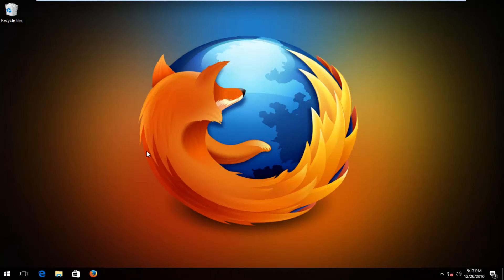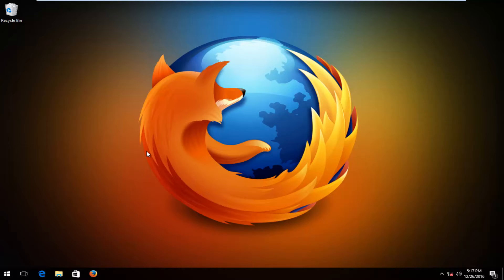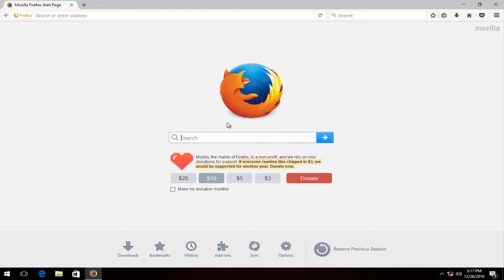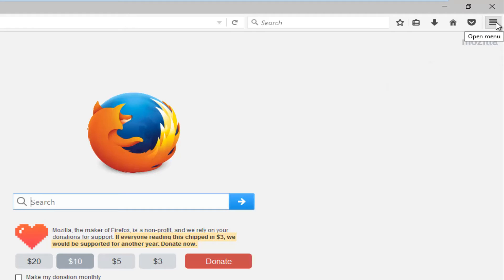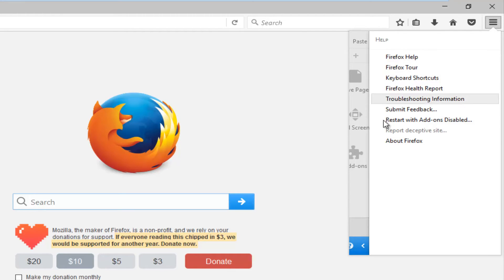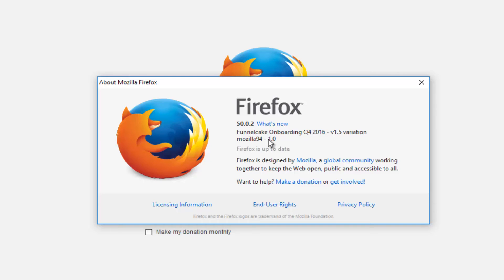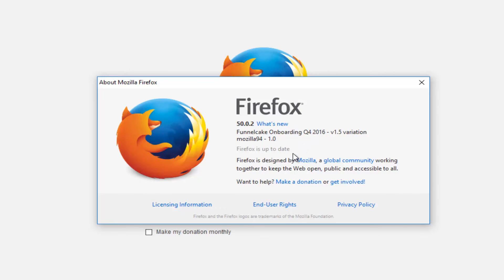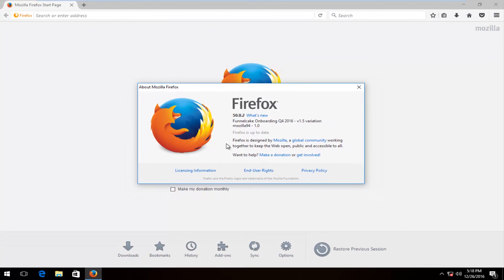How To Manually Update Mozilla Firefox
In this tutorial, I will show you guys how to manually update the Firefox web browser in Windows 10.

By default, Firefox is set to automatically update itself but you can always do a manual update. Here's how:

Click the menu button , click Help and select About Firefox.

The About Firefox window will open and Firefox will begin checking for updates and downloading them automatically.

When the updates are ready to be installed, click Restart Firefox to Update.

Important: If the update didn't start, didn't complete or there was some other problem, please use this download link or go to the Systems & Languages page to download and install the latest Firefox version for your system and language (see How to download and install Firefox on Windows for instructions).

Stay safe: Download only from the official Mozilla links above to avoid malware.